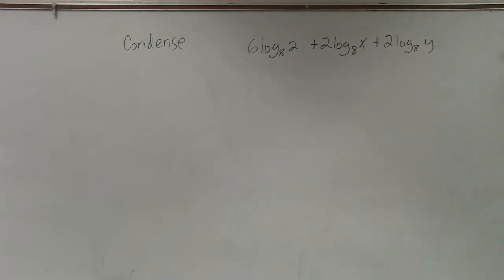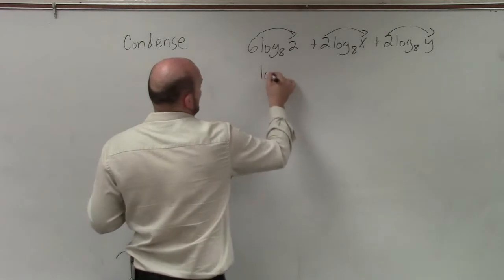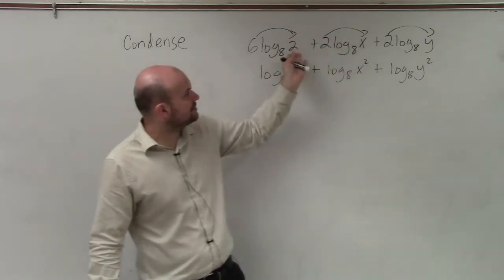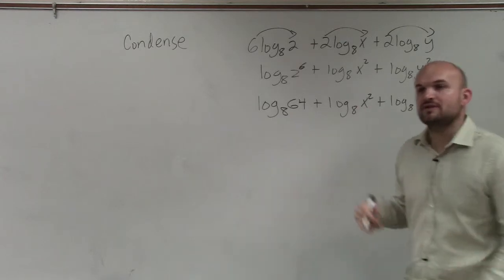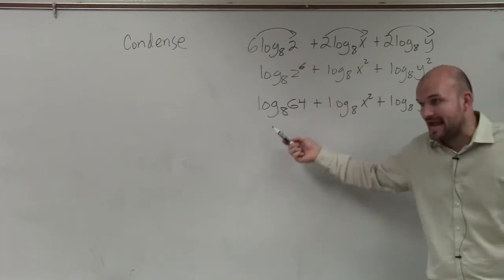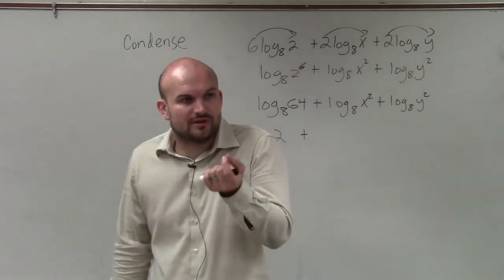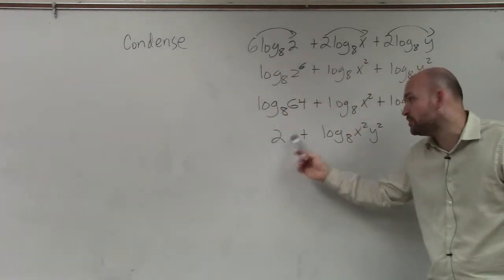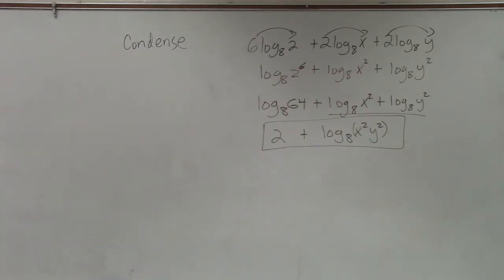Condensing a logarithmic expression using power and product property